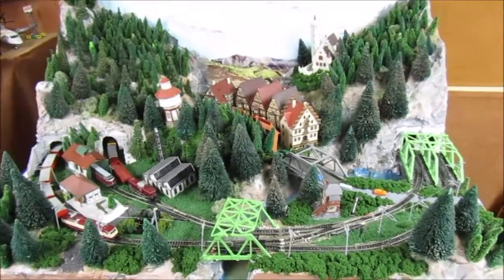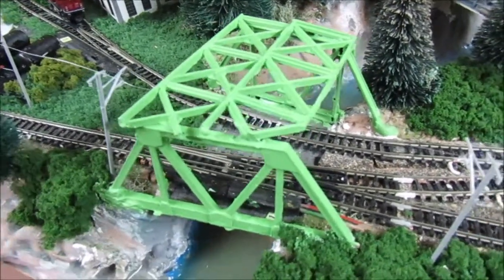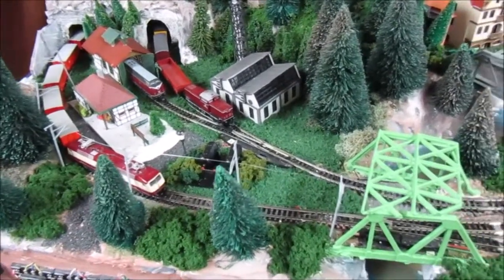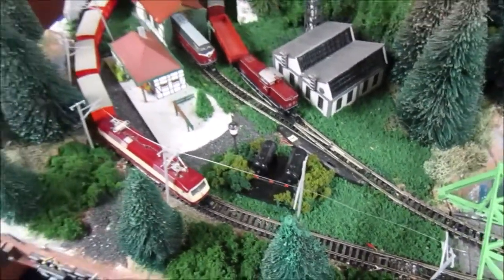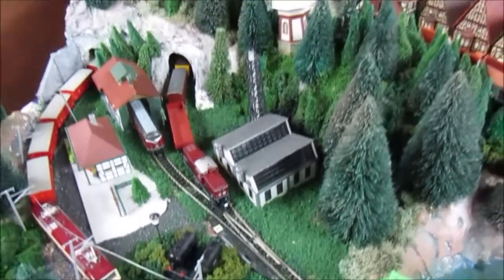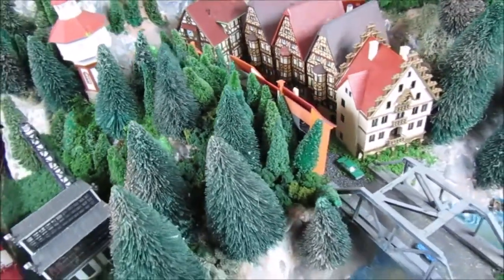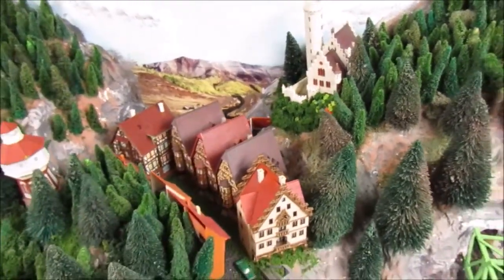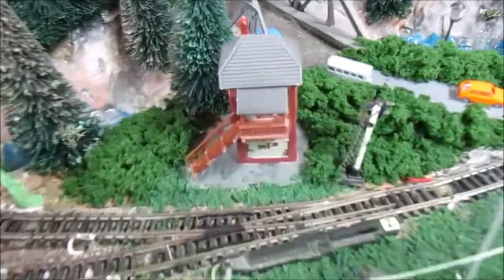N-Scale Alpine Railroad Layout Tour - my German freelanced 2' x 3' layout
Watch and enjoy this tour of my N-Scale Alpine Railroad, a 2' x 3' freelanced German paradise.

Loco-Commotion Soundtracks